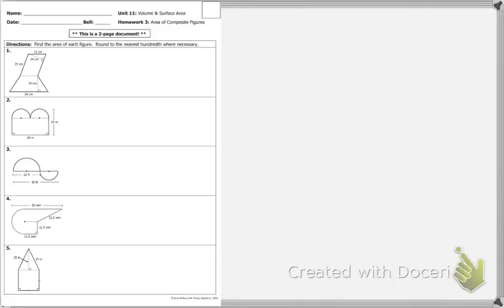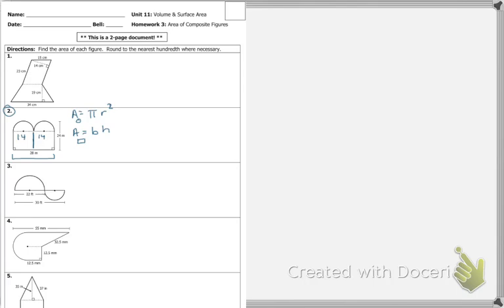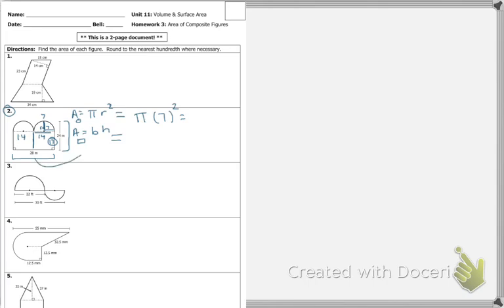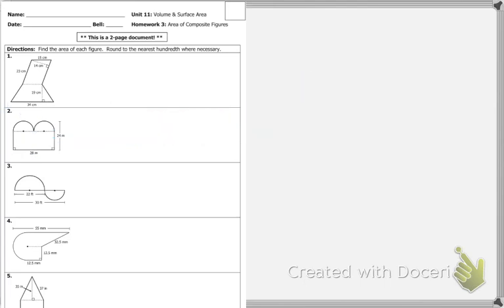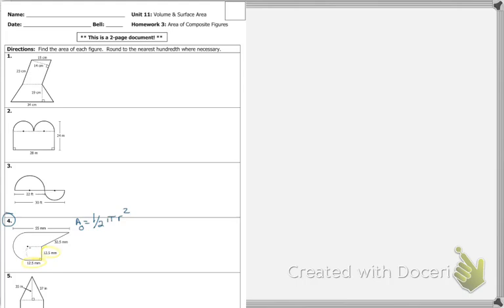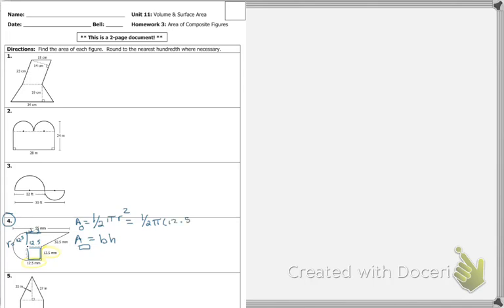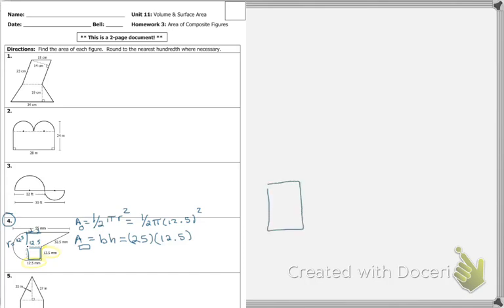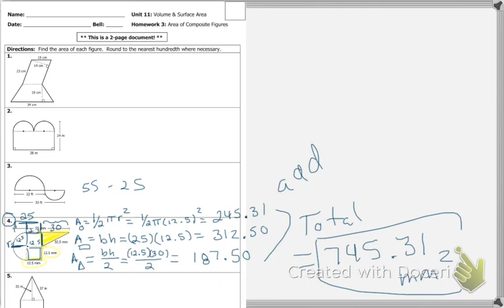11 3 problems number 2 and 4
11 3 problems number 2 and 4